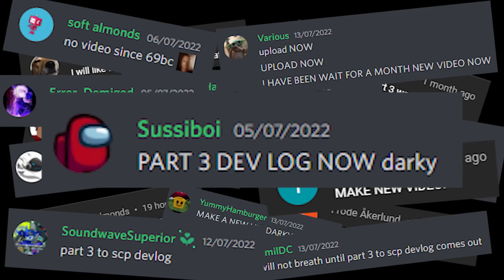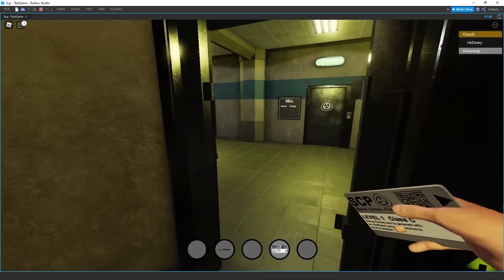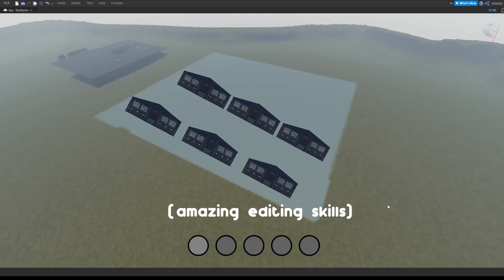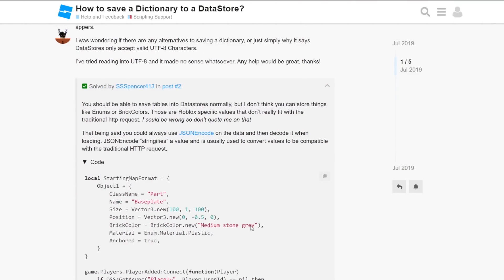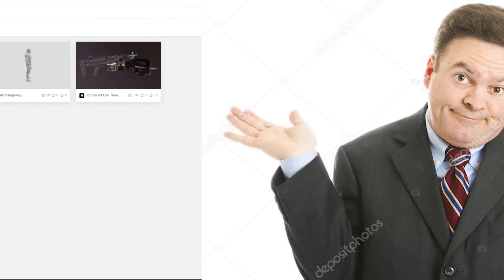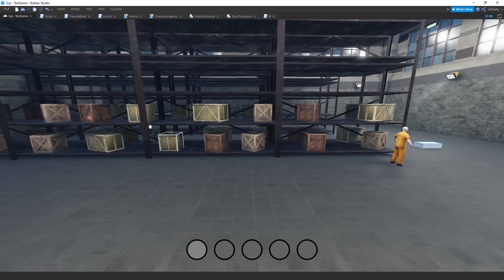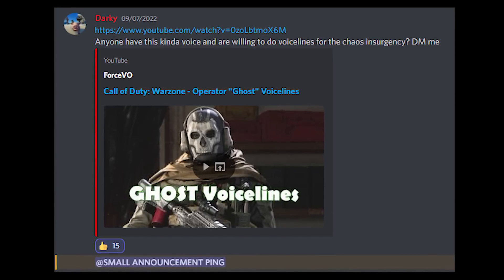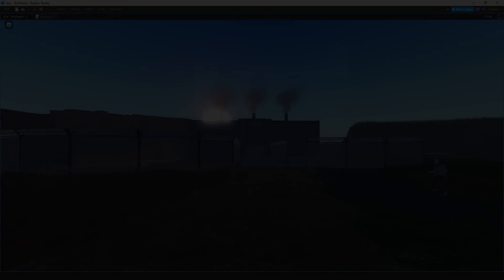Making a MISSION SYSTEM for my game - Roblox SCP Devlog #3